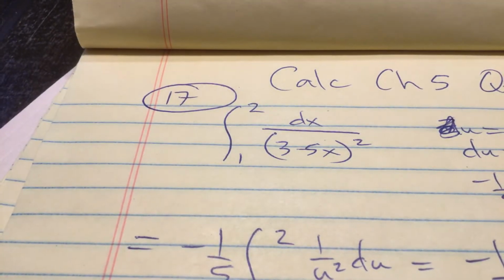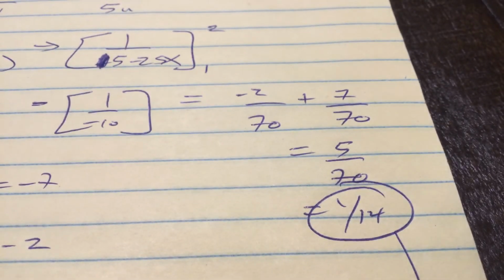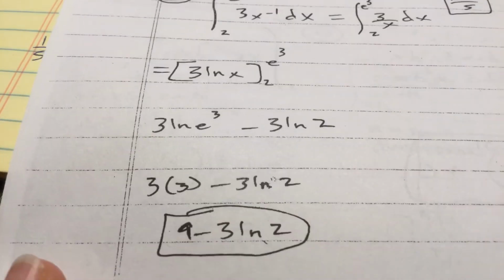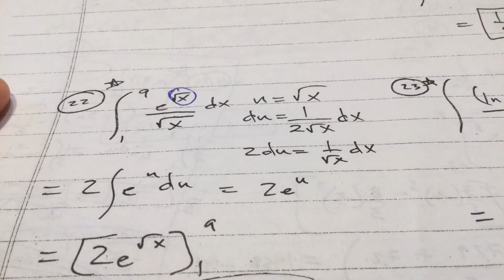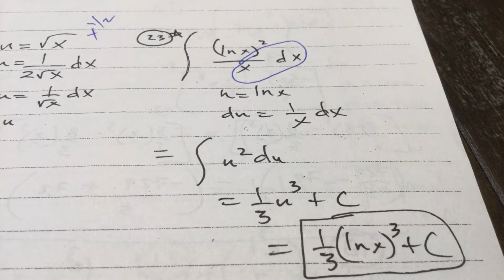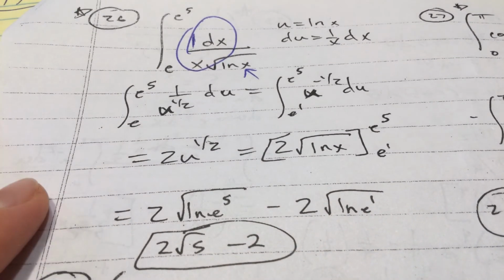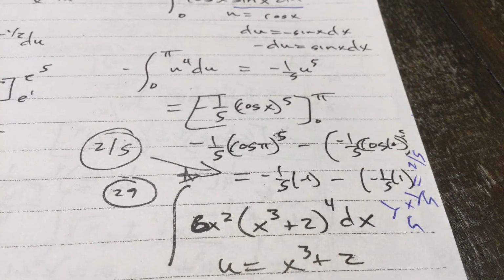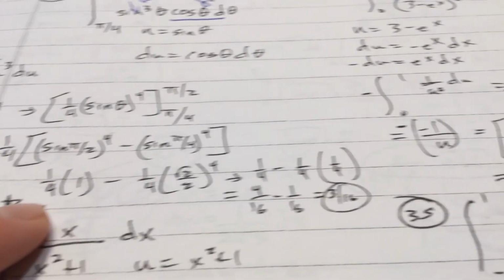Calculus Chapter 5 Quiz Review #2 Video #2